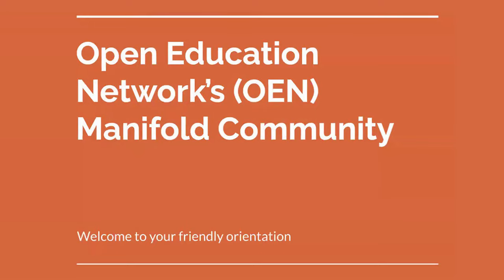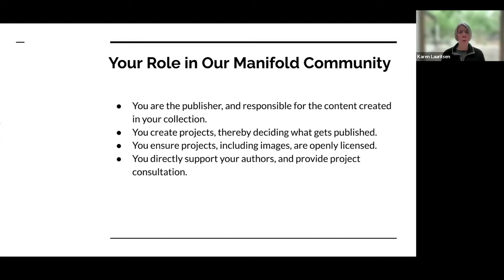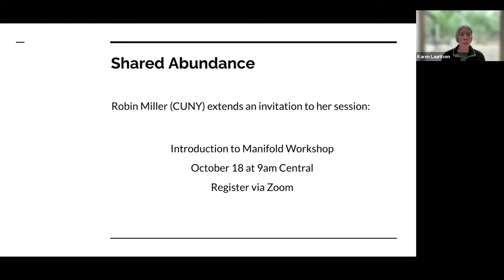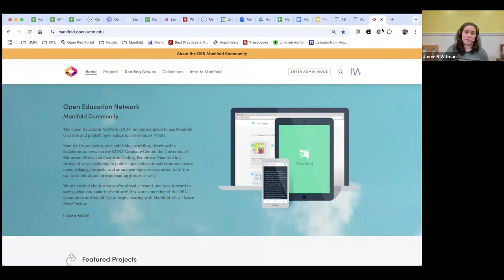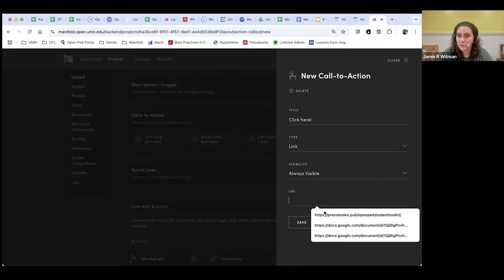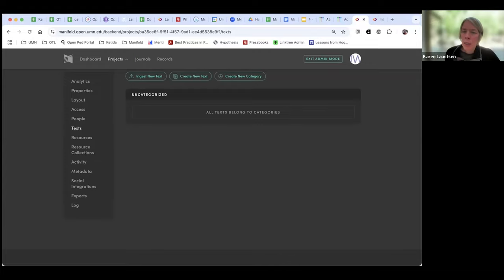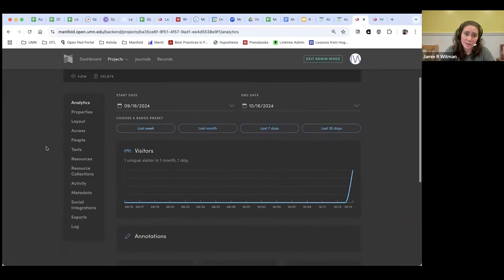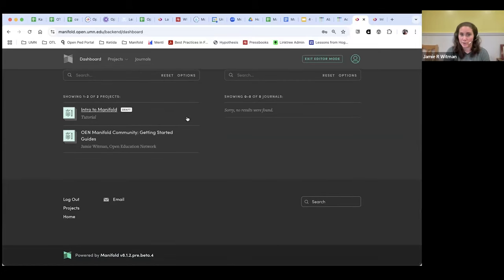OEN Manifold Community Orientation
Join Open Education Network's Karen Lauritsen, Senior Director - Publishing, and Jamie Witman, Open Educational Practices Specialist, to learn about the OEN Manifold Community and our guidelines, and take a closer look at the Manifold publishing platform and tips to get started.